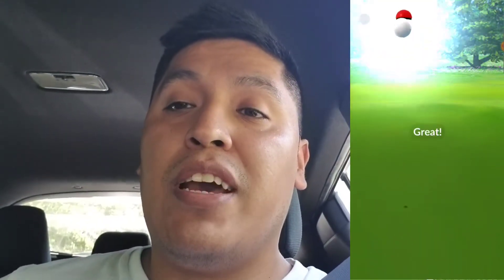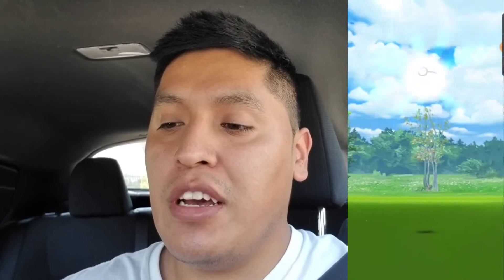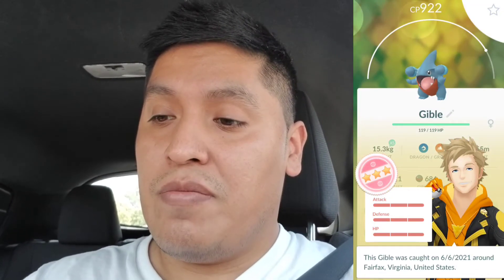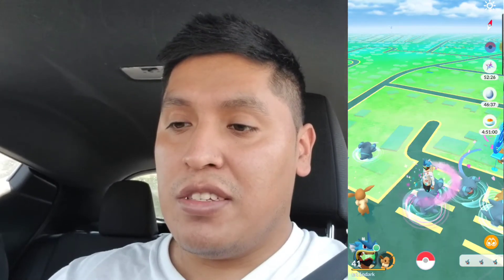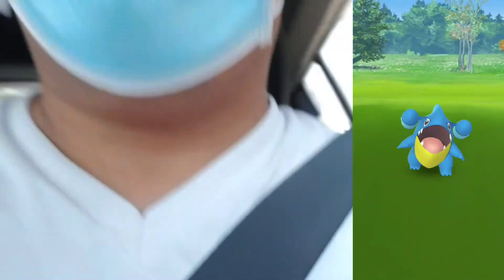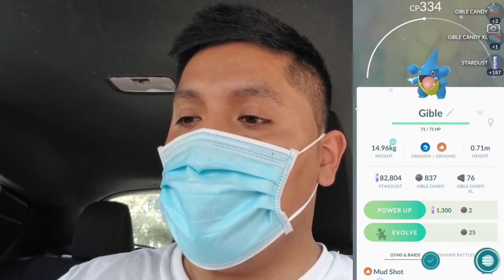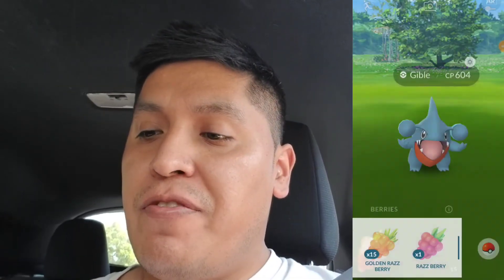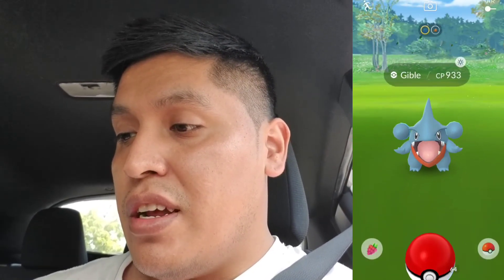SHINY GIBLE COMMUNITY DAY! DID I GET ANY HUNDOS?? SHUNDO GIBLE HUNT! POKÉMON GO!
Have you Joined the TnD SQUAD? to JOIN! to JOIN! WE FOUND LOTS OF SHINIES! SHINY GIBLE COMMUNITY DAY! POKEMON GO! FACEBOOK GROUPS LINKS: - POKEMON GO NOVA